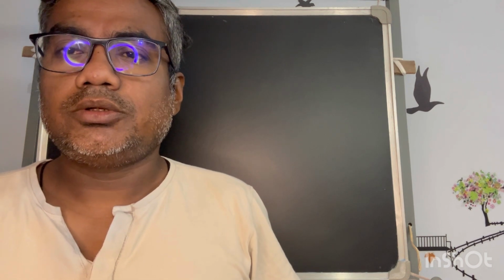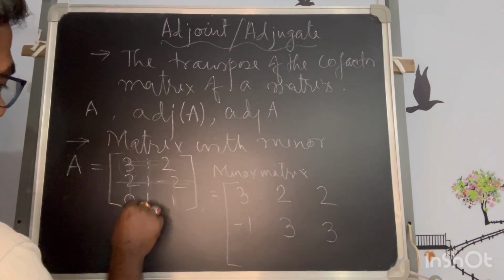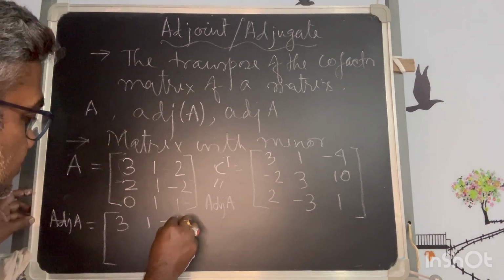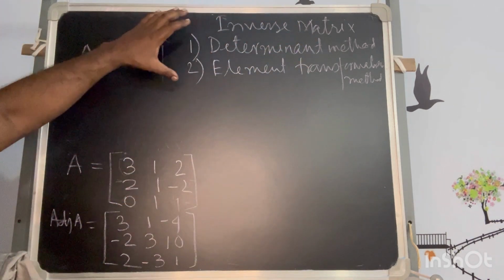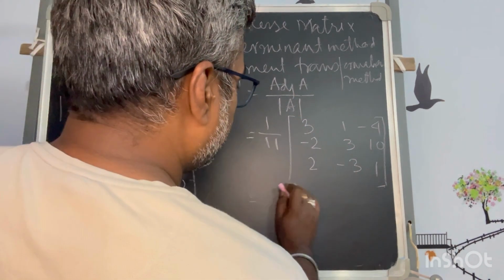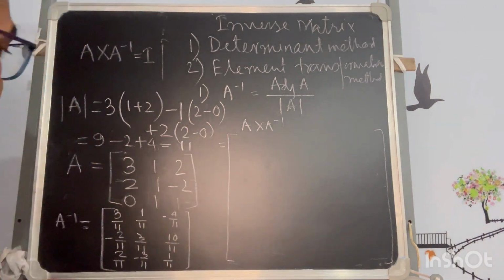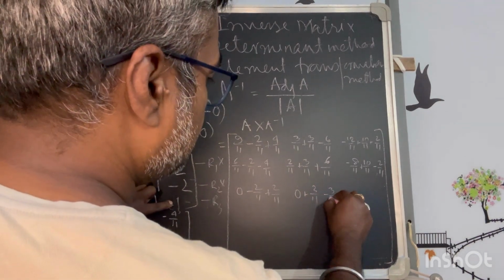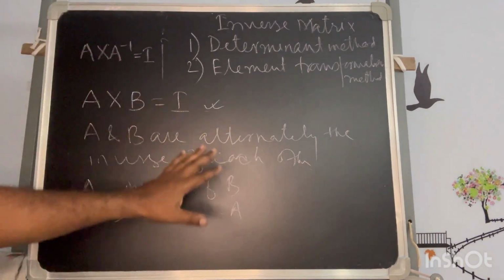Matrix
Episode 7